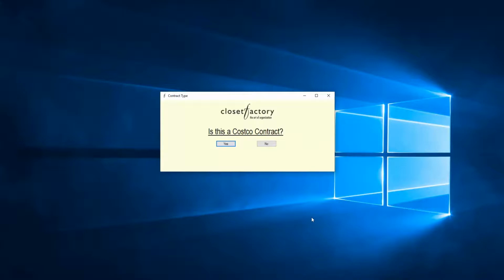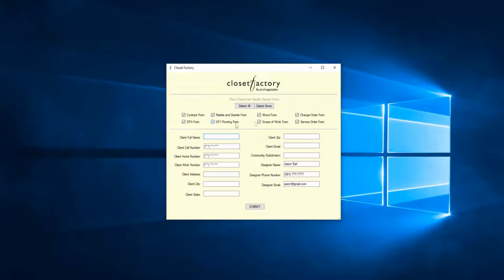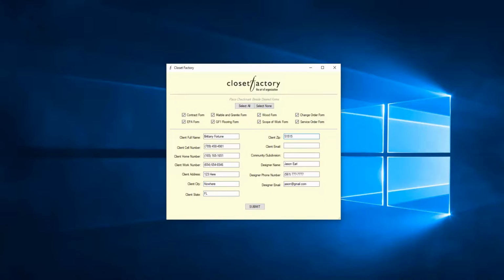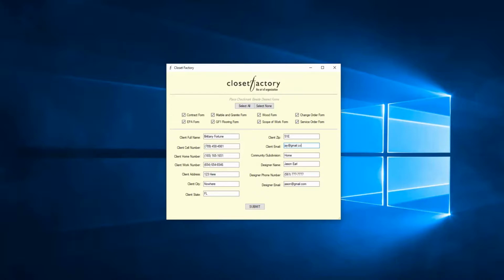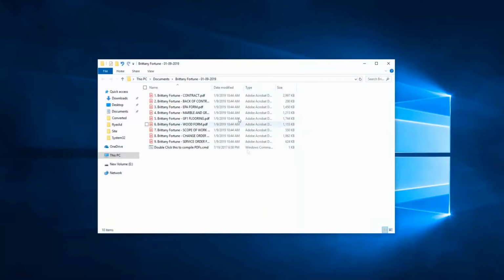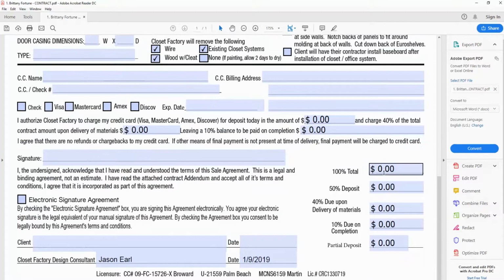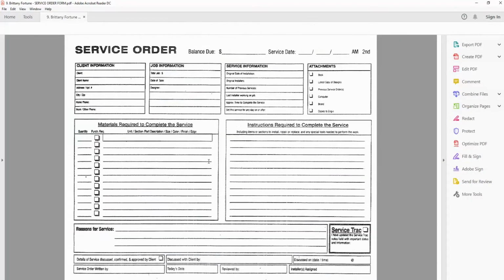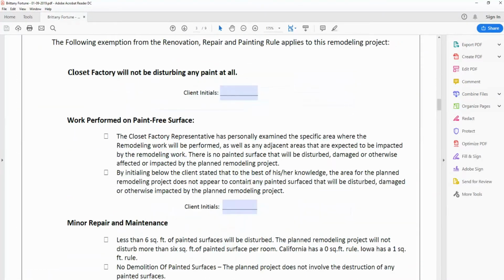CF PDF Creator Program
Video for ITMcgee.com displaying custom program